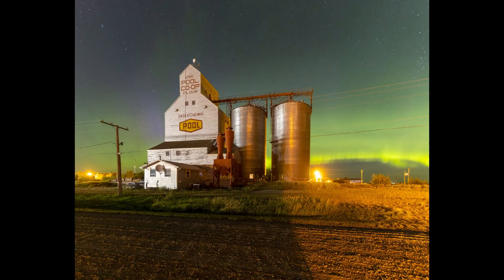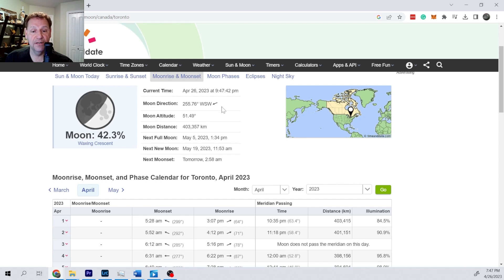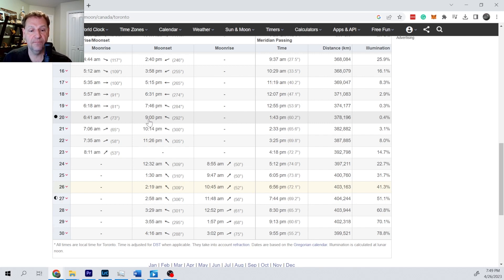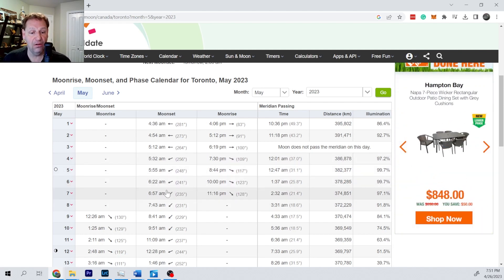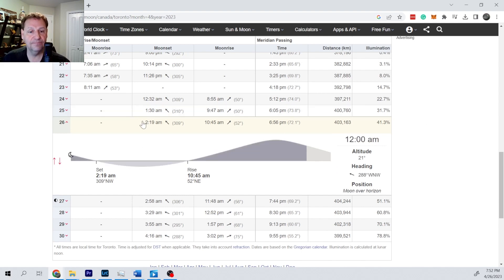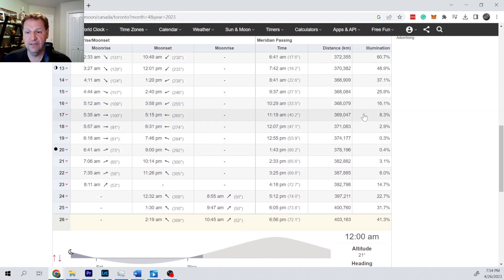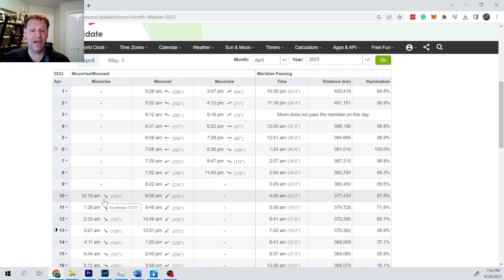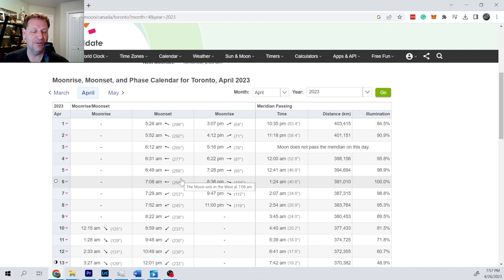Aurora Hunting 101 E009-How Can I Predict the Moon?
Explores how to use DateAndTime.com to understand the cycle of the moon as well as predict when the moon will interfere with aurora viewing.